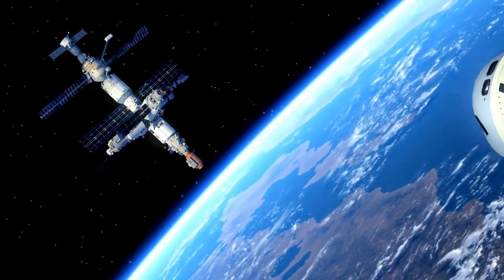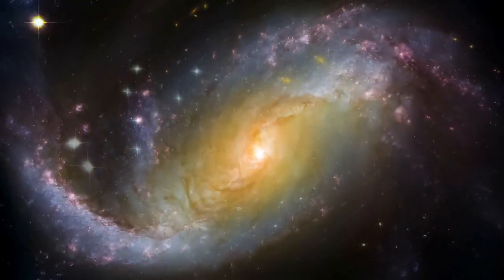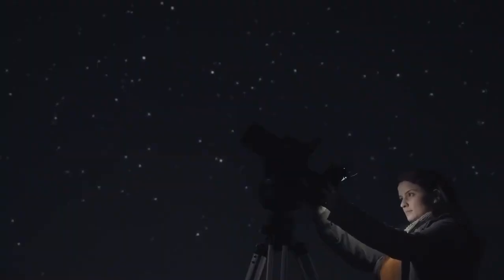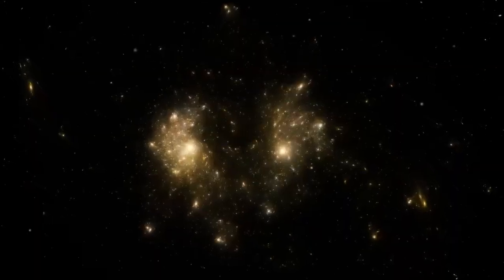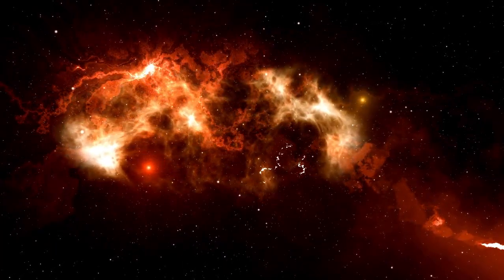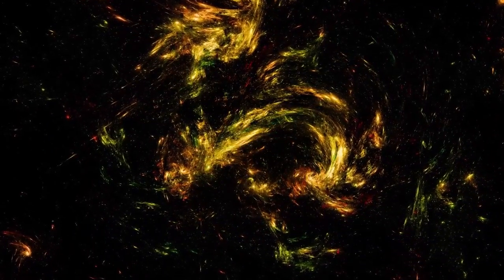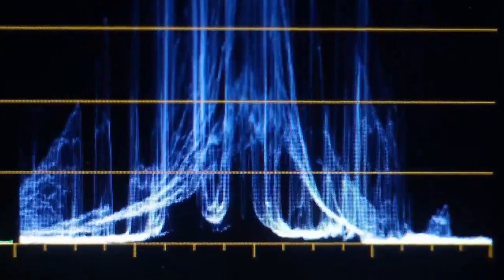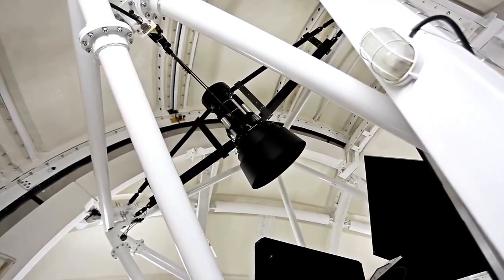James Webb Telescope Unveils Stunning Discovery at the Edge of the Observable Universe